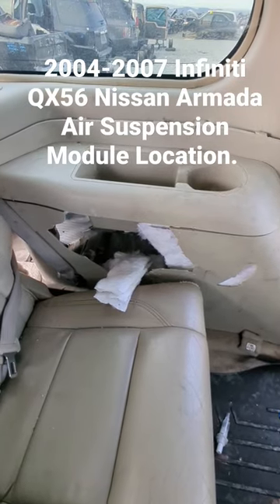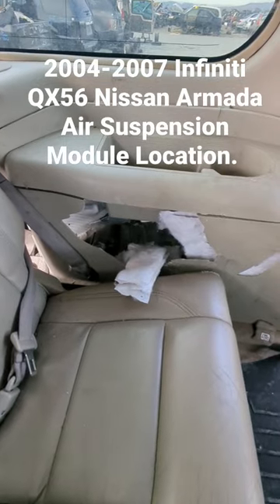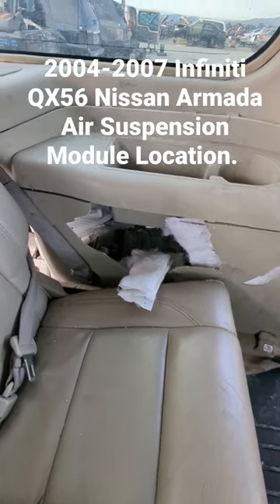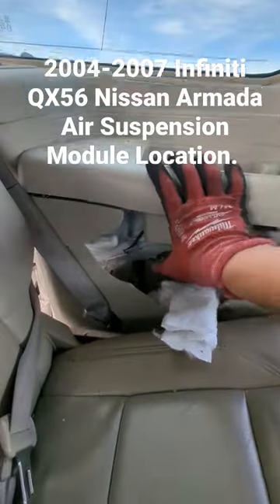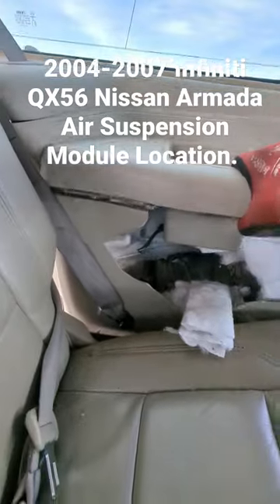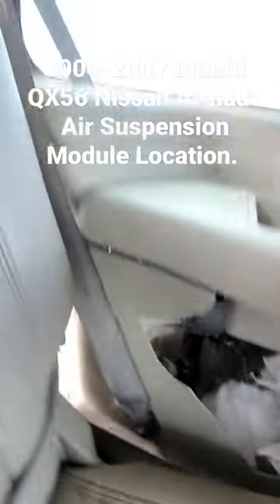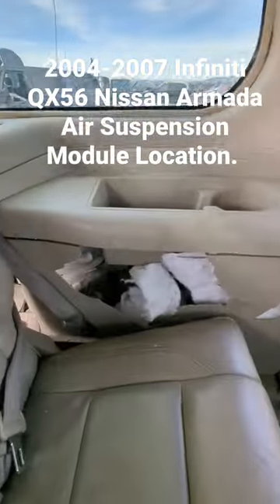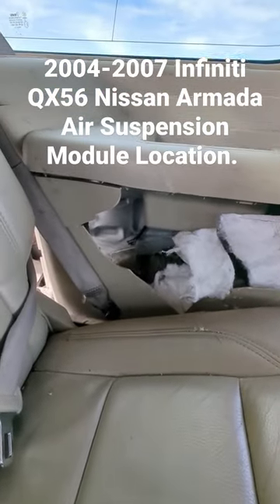2004-2007 Infiniti Nissan QX56 Armada Air Suspension Module.